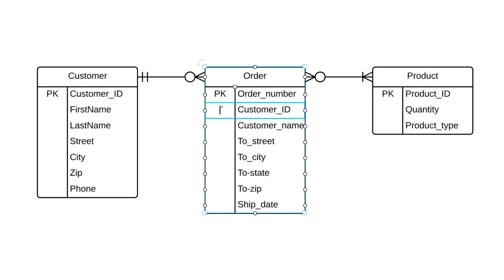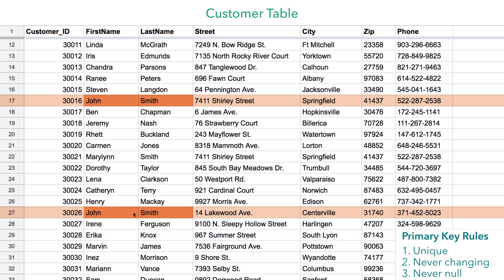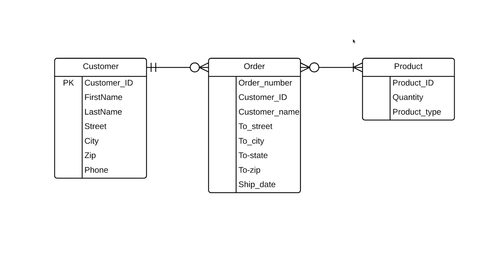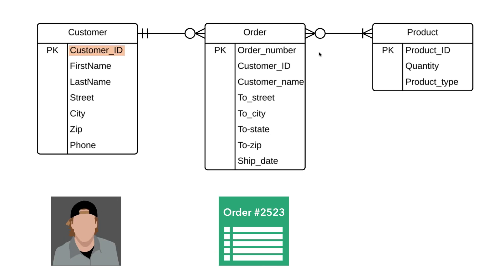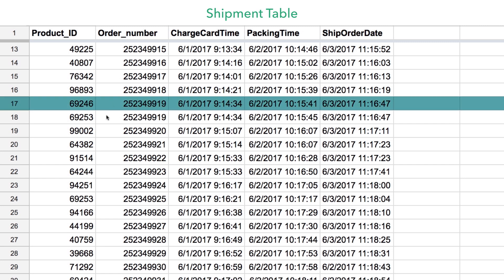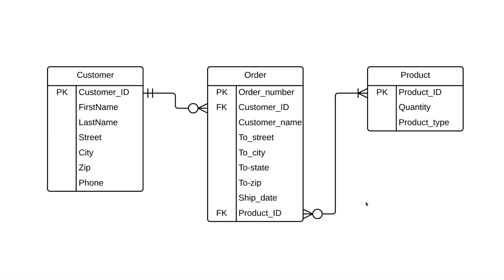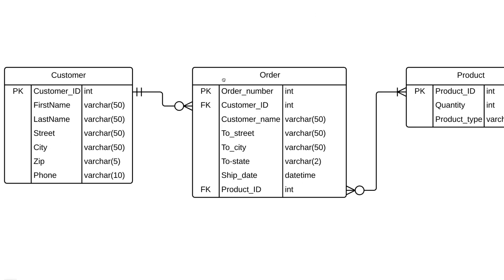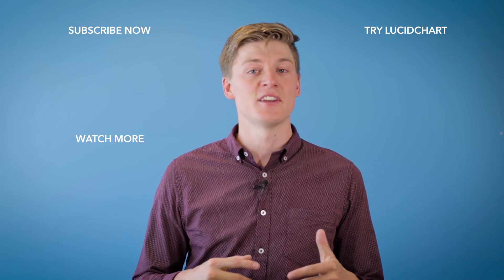Entity Relationship Diagram (ERD) Tutorial - Part 2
Learn how to create an Entity Relationship Diagram with Primary Keys, Foreign Keys, and Composite Keys in this advanced ERD tutorial. We provide step-by-step training on how to identify these different keys, as well as helpful information on bridge tables, data types, and how your ER Diagram relates to a database management system.

A Primary Key is an attribute (or field) that uniquely identifies every record in a certain table. There’s one Primary Key per entity, and they must be unique, never-changing, and never-null. You note a Primary Key in your Entity Relationship Diagram with “PK” to the left of the appropriate attribute.

A Foreign Key is an attribute in one entity that links to the Primary Key of another entity. Consequently, they enable relationships between those entities. There can be multiple foreign keys per entity, or none at all. You note a Foreign Key in your ERD with “FK” to the left of the appropriate attributes.